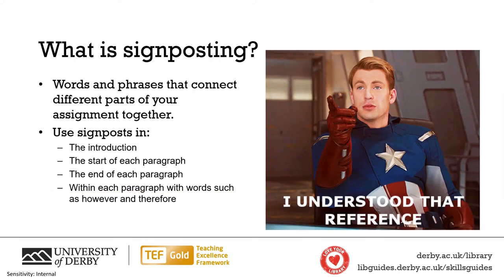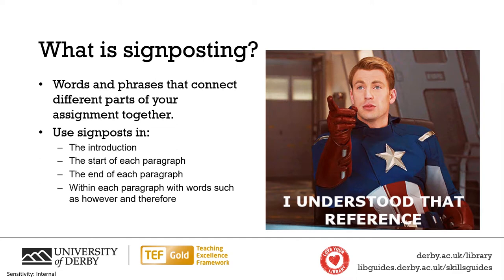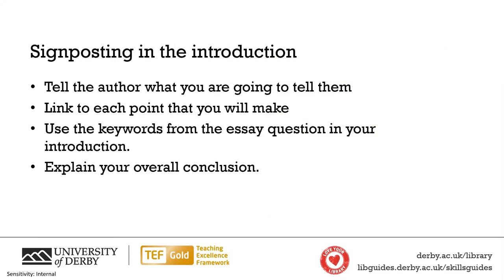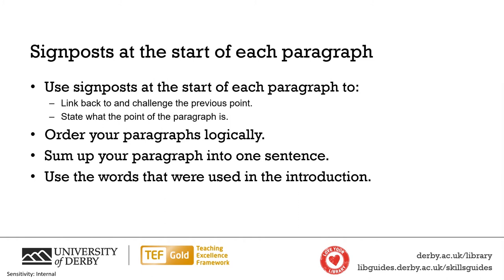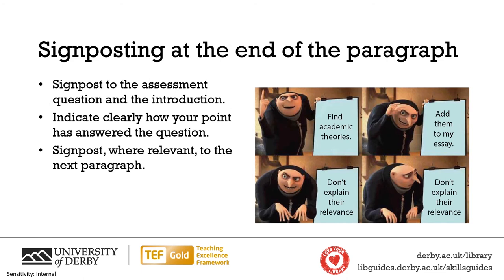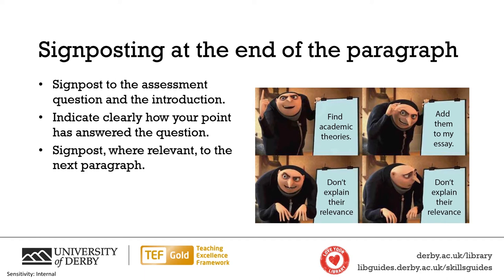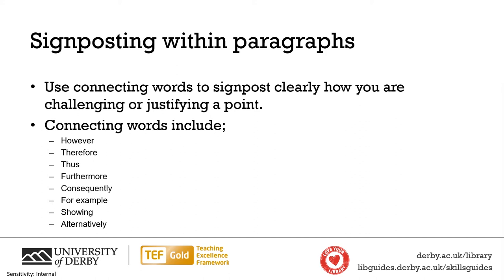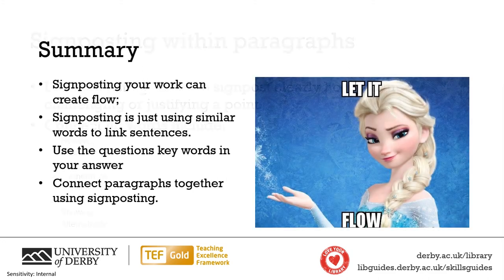Using Signposting to Create Flow in Essays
Alex from the University of Derby Skills Team, outlines how you can create flow through adding 'signposts to your work'.

Twittter: @derbyunilibrary

This video was made whilst the Skills Team are working from home.